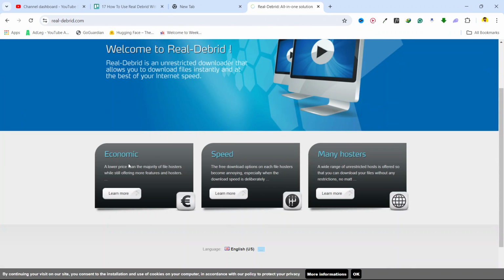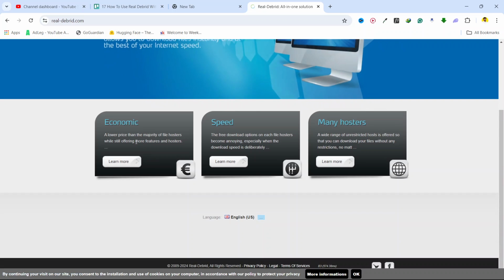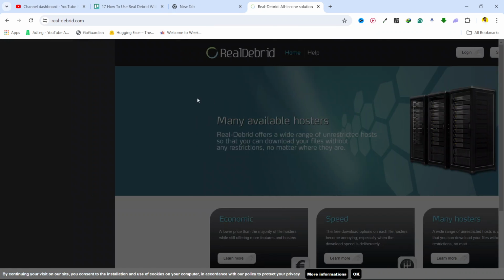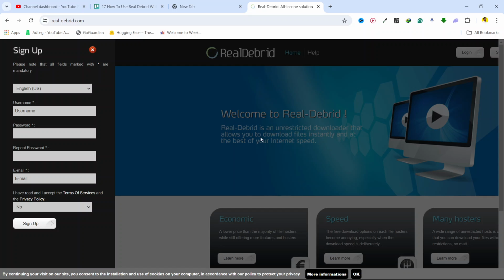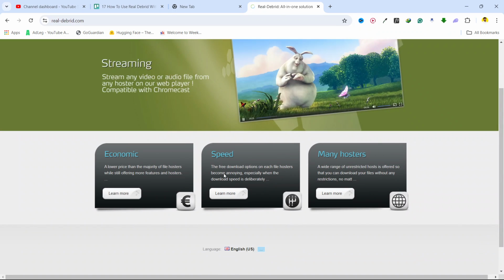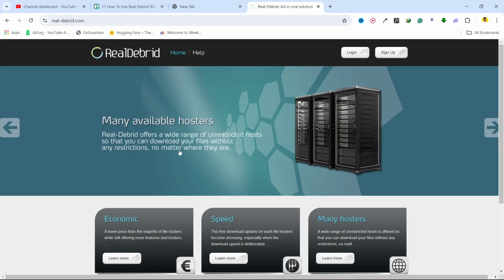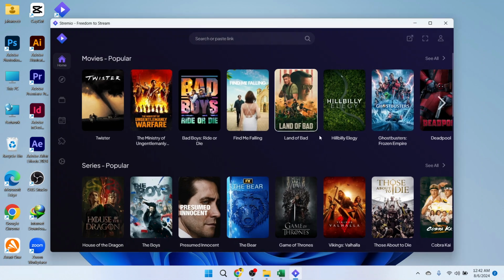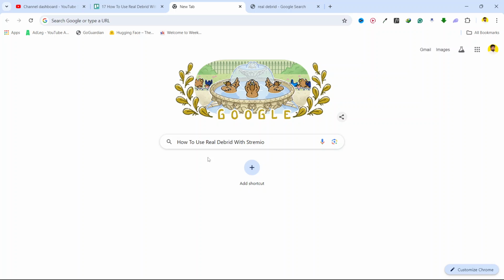How To Use Real Debrid With Stremio | Complete Guide